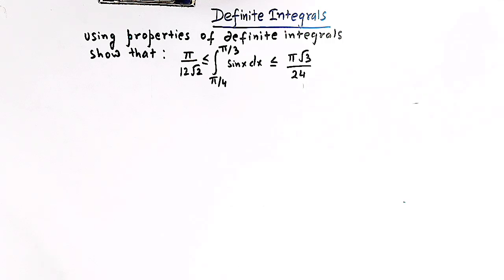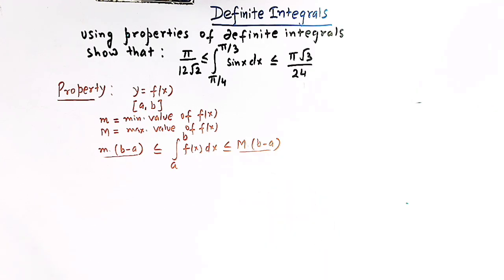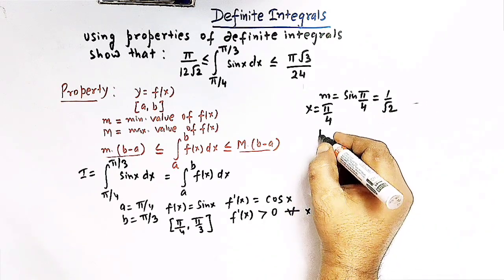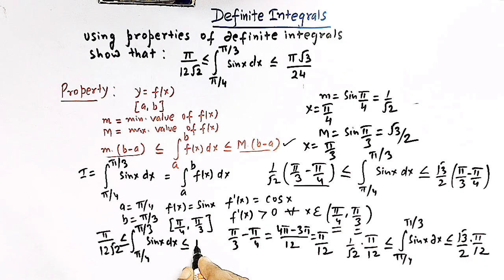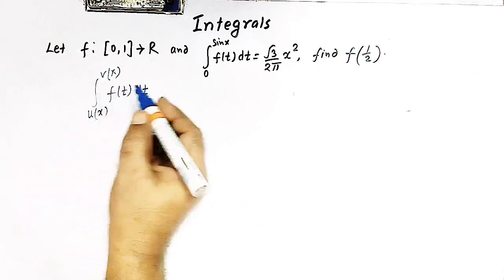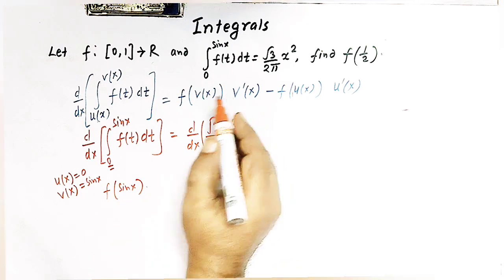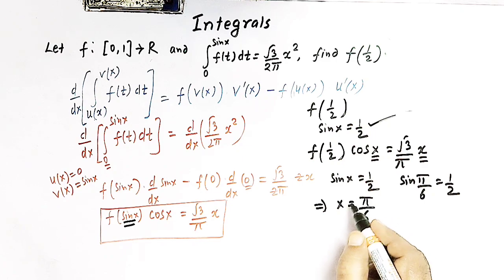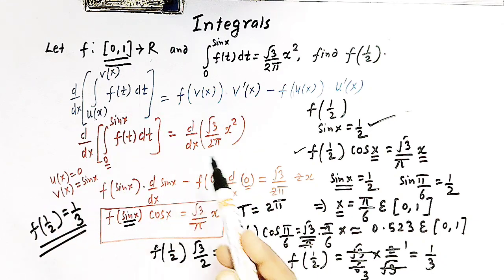Two important conceptual problems on definite integrals.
Definite integrals.
Properties of definite integrals.
Integral inequalities.